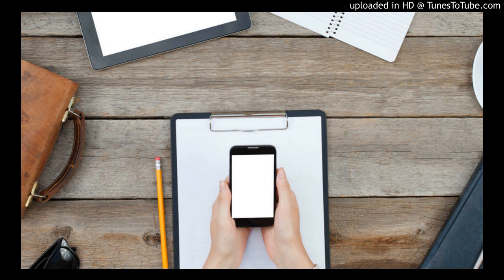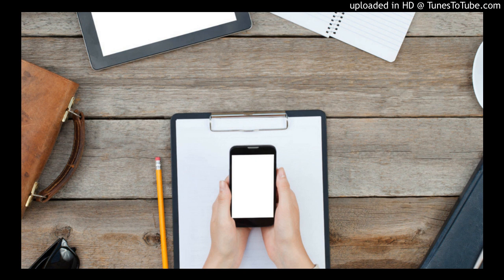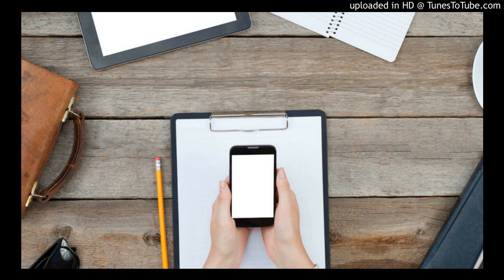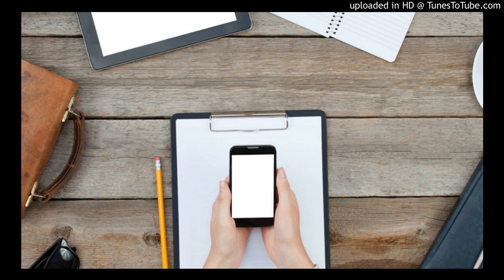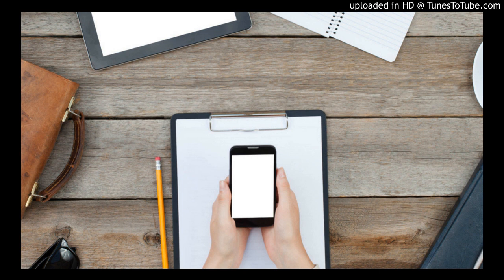Ep. 10 - Nicholas Carr, Author Of “The Glass Cage” & ”Utopia Is Creepy“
Author Nicholas Carr writes about technology & culture. His latest book, “Utopia Is Creepy” collects his best essays, blog posts, & other writings from the past dozen years for an alternative history of our tech-besotted time. His previous work, 2014’s “The Glass Cage: How Our Computers Are Changing Us”, examined the personal & social consequences of our ever growing dependency on computers, robots & apps. His 2010 book, “The Shallows: What the Internet Is Doing to Our Brains” was a 2011 Pulitzer Prize finalist & New York Times bestseller. In 2015, he also received the Neil Postman Award for Career Achievement in Public Intellectual Activity from the Media Ecology Association. Since 2005, he has written the popular blog “Rough Type”

Nicholas Carr is a former member of the Encyclopedia Britannica’s editorial board of advisors, was on the steering board of the World Economic Forum’s cloud computing project & a writer-in-residence at the University of California at Berkeley’s journalism school. Earlier in his career, he was executive editor of the Harvard Business Review. He holds a B.A. from Dartmouth College & an M.A., in English & American Literature & Language, from Harvard University.

On each episode of the Technology For Mindfulness Podcast, Robert Plotkin, co-creator of the “Hack Your Mind” series at MIT, explores the intersection between the practice of mindfulness & the use of technology in the modern age. Show notes can be found at TechnologyForMindfulness.com/, & you can also follow the show at Twitter.com/TechForMindful & Facebook.com/TechnologyForMindfulness/. Come back often & feel free to subscribe in iTunes or add the Technology For Mindfulness Podcast to your favorite podcast application.

Follow us on:
Twitter.com/TechForMindful
Facebook.com/TechnologyForMindfulness